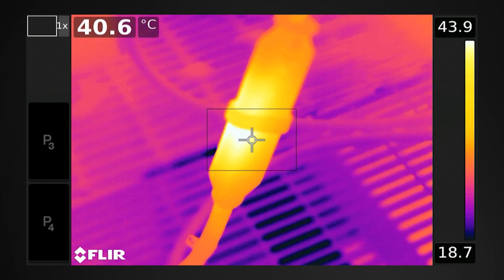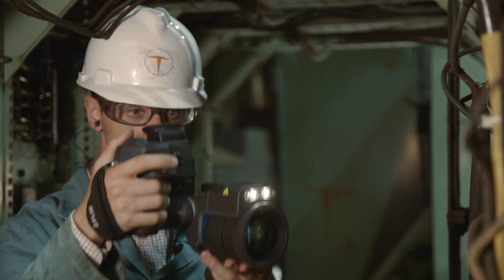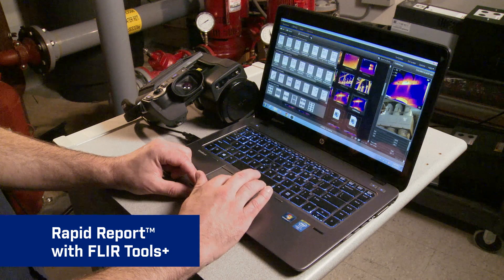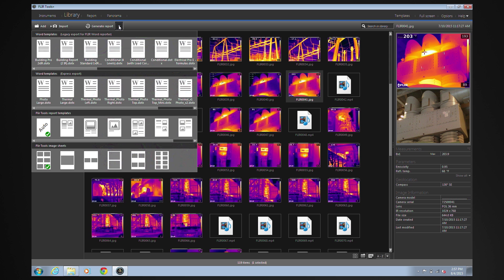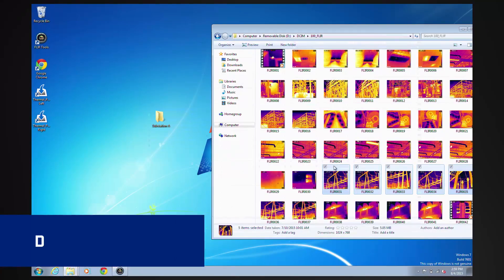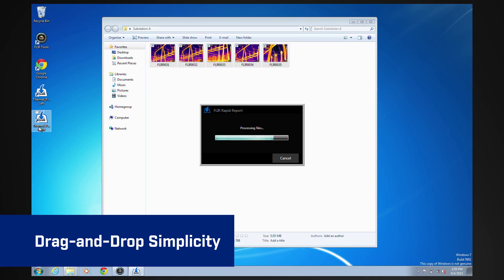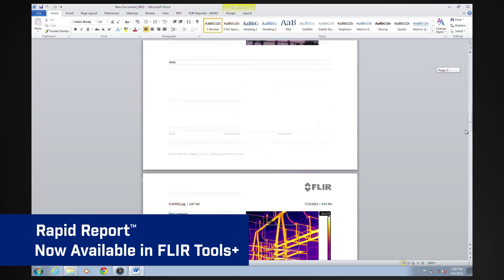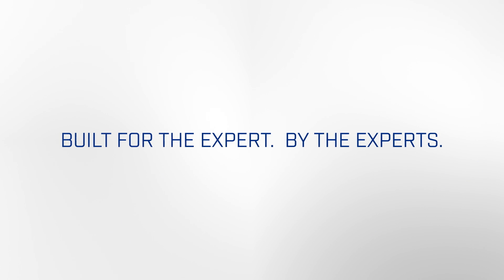FLIR T1K Thermal Imaging Camera: Rapid Report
Get expert reports on the fly, with just a click of a button.